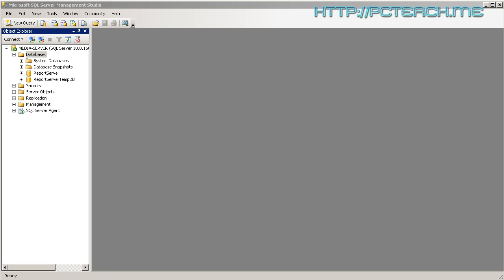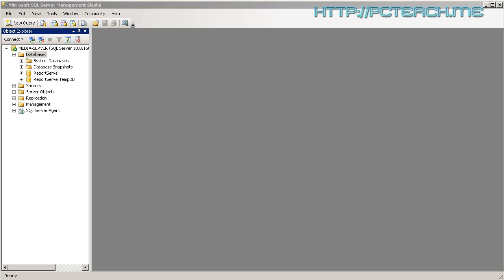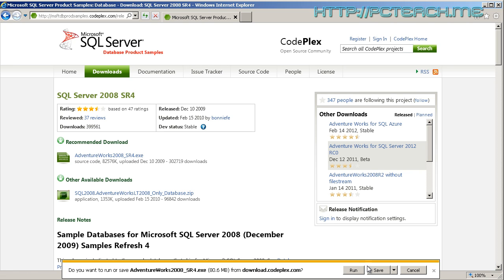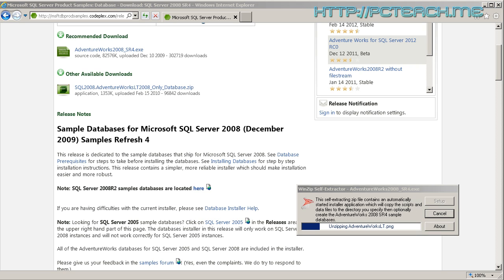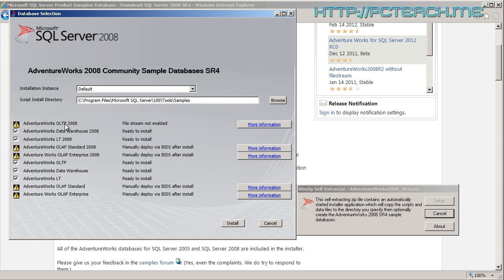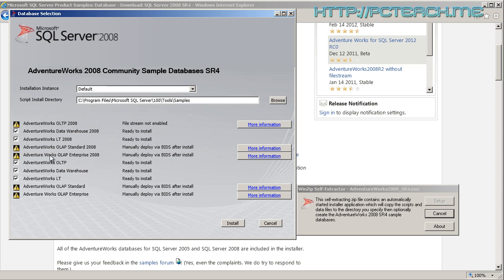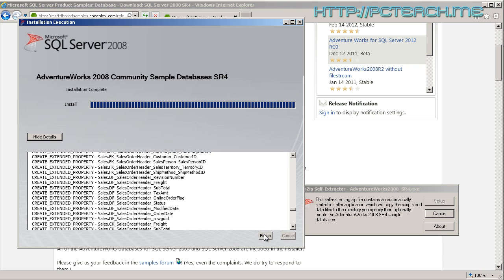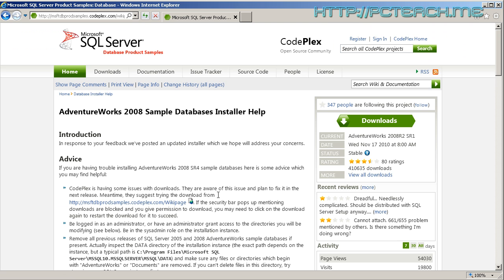Analysis Services - 01 Prerequisite Guide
Welcome to the start of a very exciting journey. You have chosen to discover how B.I. works from Microsoft viewpoint. The following video describes what SSAS prerequisite material you need to have on hand to follow this course.
Unlike other training videos on PCTeach.Me, this is the first series that follows one from another; meaning that it is meant (ideally) to be viewed as a whole.